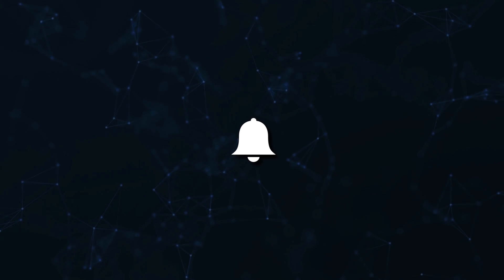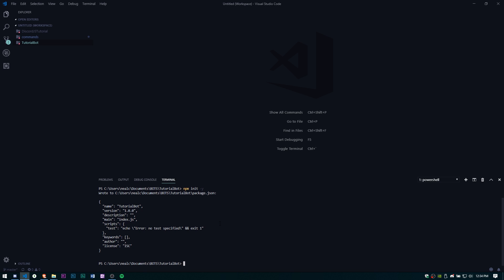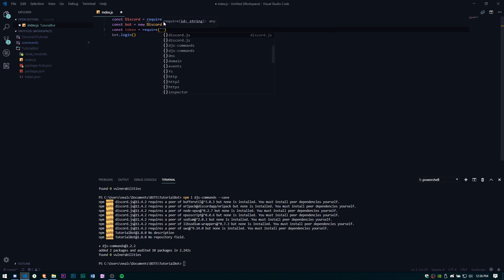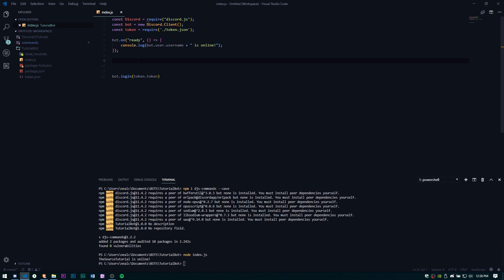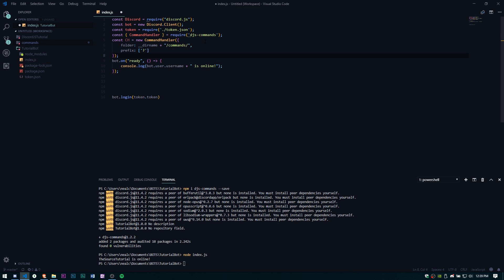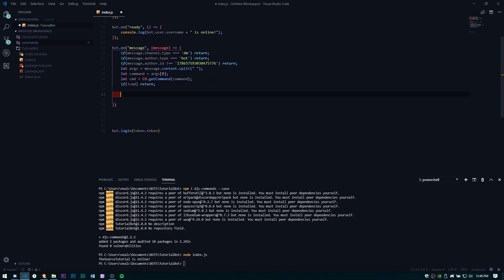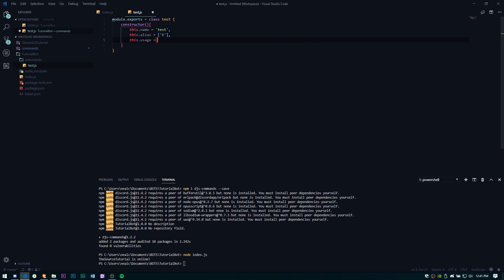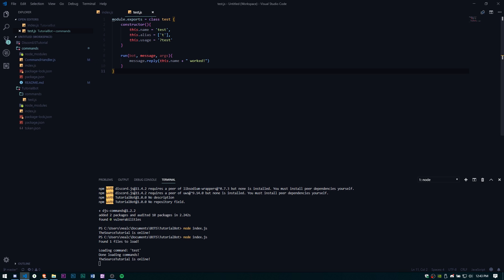Discord.JS Bot Development - Updated Command Handler - Episode 28